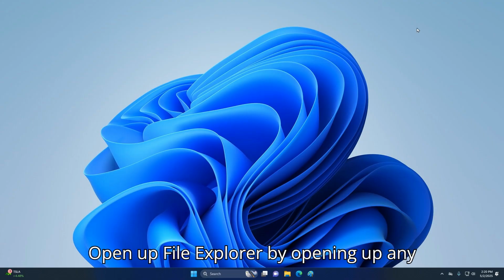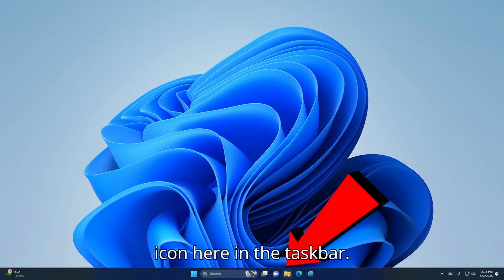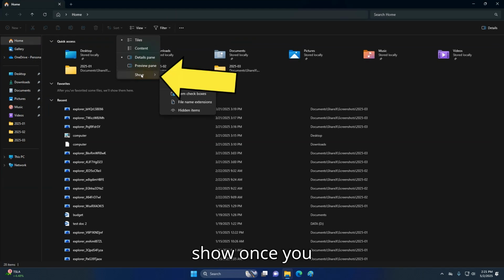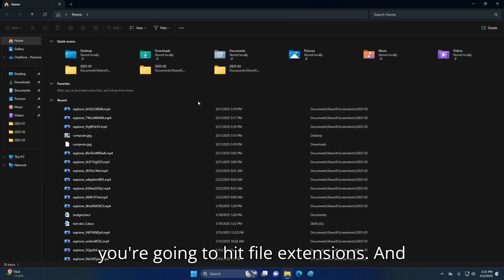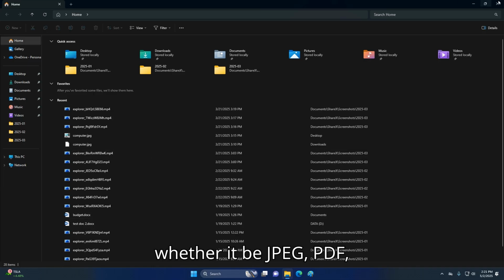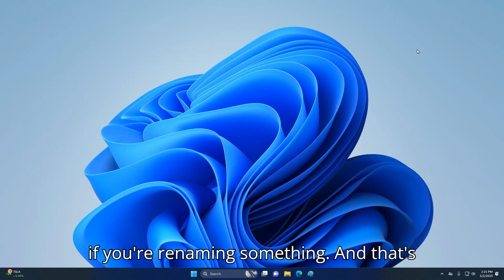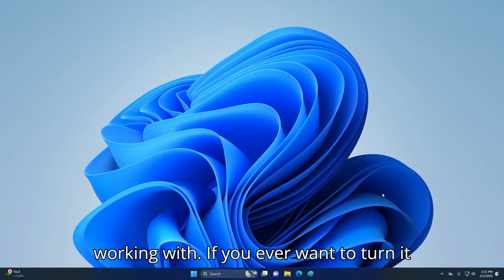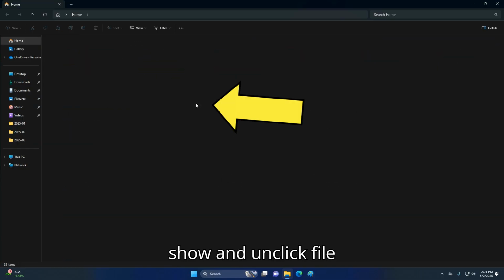Stop Guessing! Here's How to Instantly Show File Extensions in Windows 11"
Ever wonder why your files just say "Document" instead of ".docx" or "PDF" instead of ".pdf"?
Stop the guessing game! In this quick tutorial, I’ll show you exactly how to view file extensions in Windows 11 — so you can easily identify, manage, and troubleshoot your files like a pro. 💻🔍
📌 Perfect for beginners, tech-challenged users, or anyone tired of hidden extensions messing with your workflow.